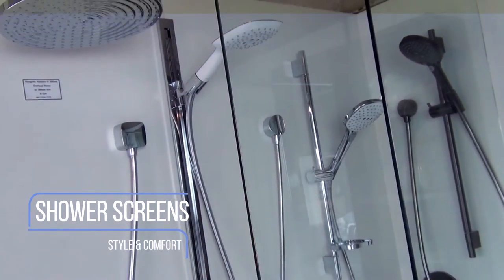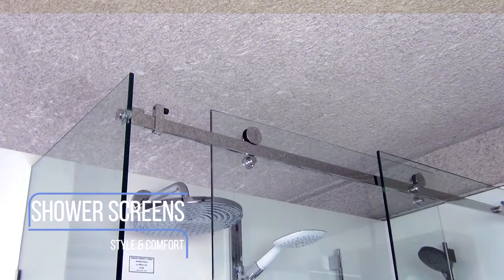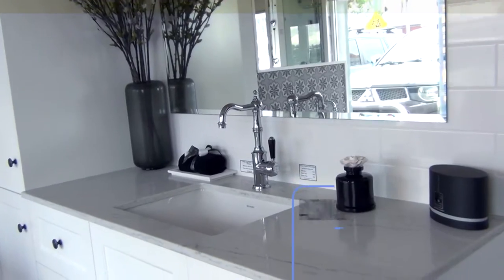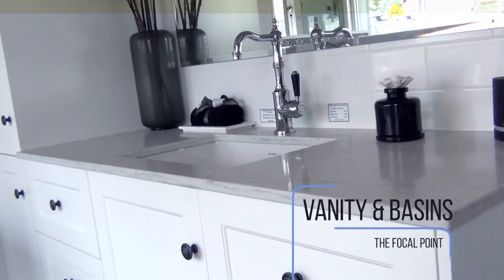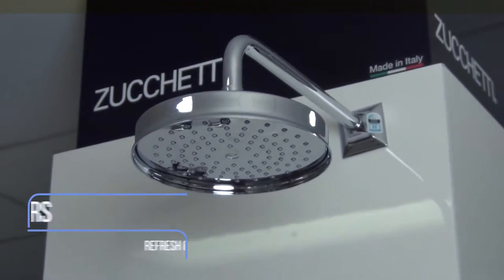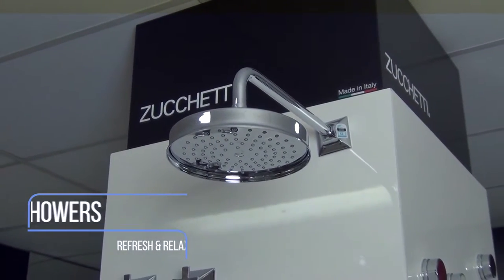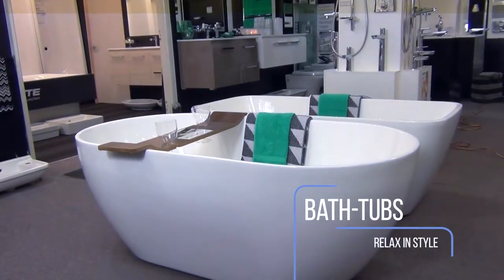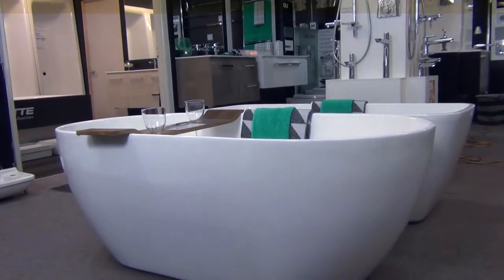Bathroom Supplies Showroom Video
At Bathroom Supplies, we exhibit the latest styled bathroom products in the showroom. This is a great place for you to start researching and get ideas for your next bathroom renovation. Visit us 6 days per week. Also see our website for the latest sales campaigns.